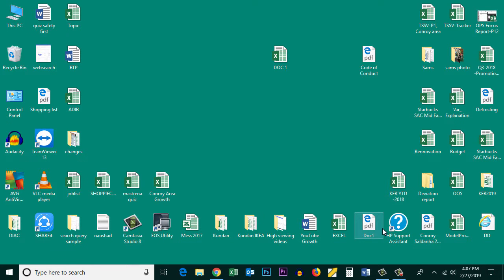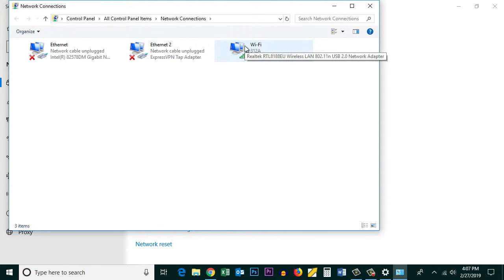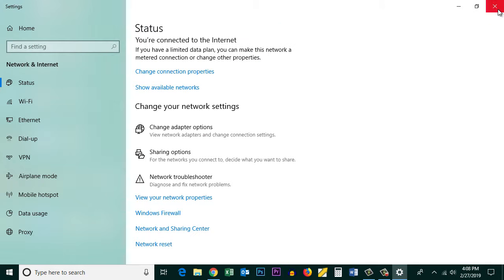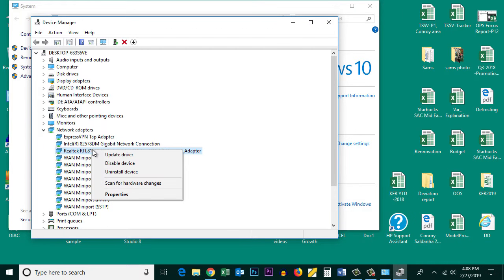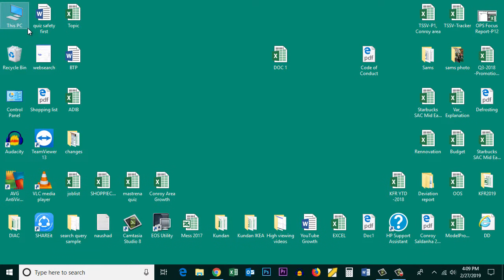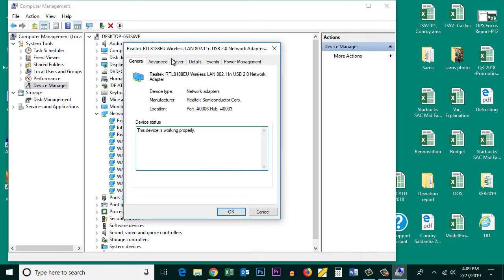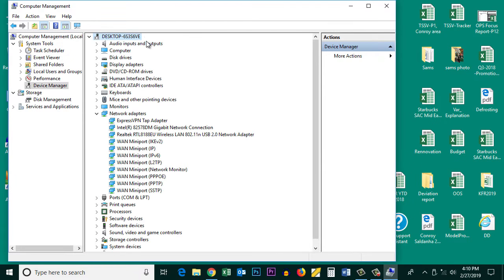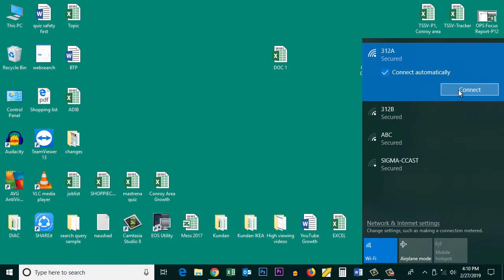Windows 10 WiFi keeps disconnecting randomly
The first thing what you do is Right click on the WiFi or LAN icon.
Click on “Open Network and Internet settings”.
Click on “Change Adapter Options”.
Right click on the WiFi or LAN icon.
Click on “Properties”.
Select “Internet Protocol version 4”.
Make sure to select “Obtain IP address automatically” and then “Obtain DNS server address automatically”.
Now try to see if it solves the issue.
Now right click on computer icon.
Click on “Device manager”.
Expand “Network adapters”.
Now right click on the network adapter which you have installed in your system.
Click on “Power management” tab.
Uncheck “Allow the computer to turn off the devices to save power”.
The next thing what you will do is you will uninstall the driver and let windows automatically install the driver.
For that right click on computer icon again.
Expand Network adapter.
Right click on the Network adapter which you have installed in your system.
Click on “Uninstall device”.
Select “Delete the driver software for this device”.
Now restart the computer and windows will automatically install the driver.
The last option is to go to the Wifi manufacturer site and download the driver manually and install it.